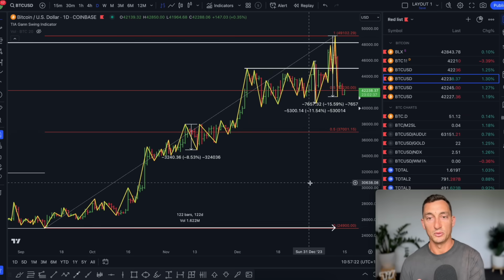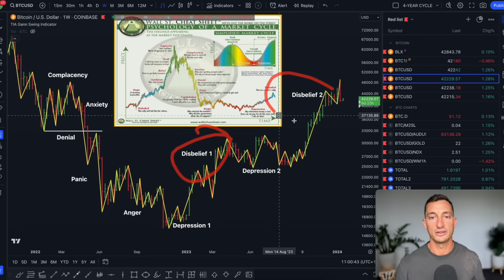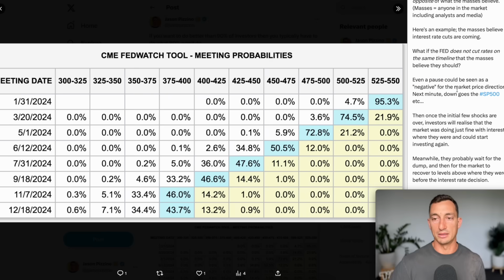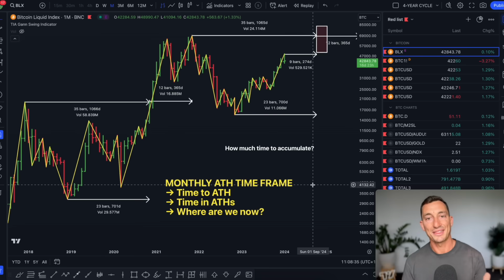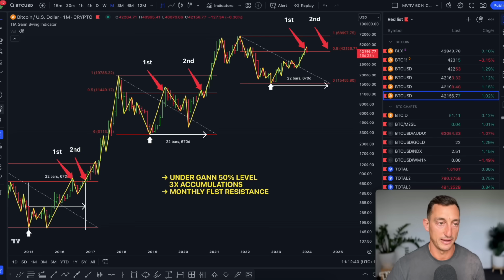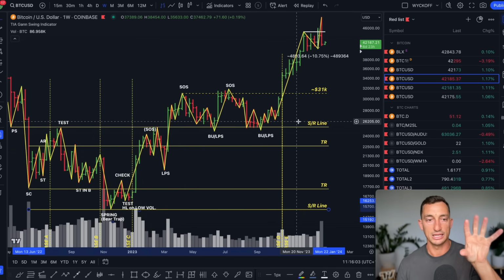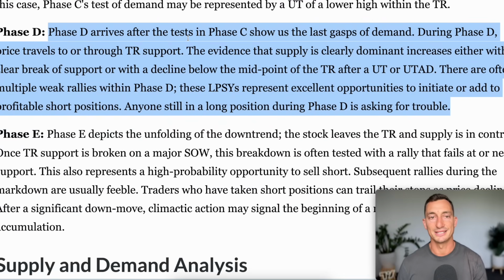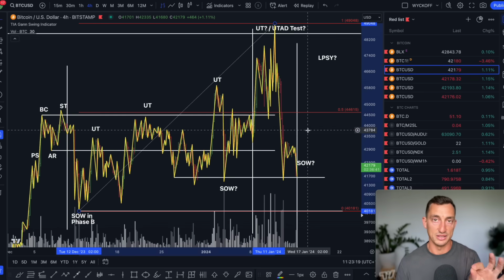CAUTION: Bitcoin Insiders Are SELLING Crypto! This Happens Next.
→ More Crypto Trading on Michael's YouTube  @MichaelPizzino

Video Description:
Bitcoin investors have been selling off bitcoin and crypto since the Bitcoin ETF announcement last week. When will it end and what prices should we look out for? Today's video analyses the Wyckoff schematic and key resistance levels for Bitcoin.